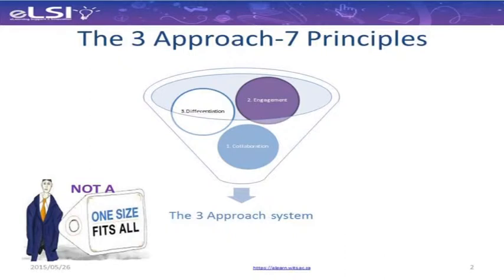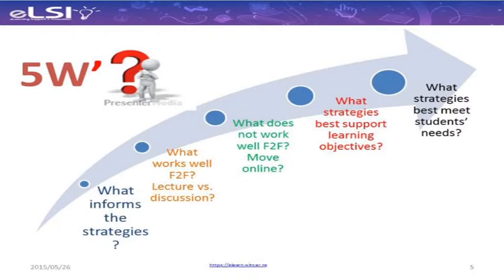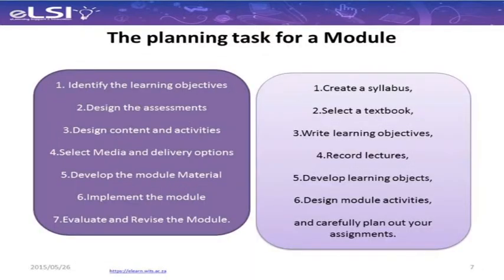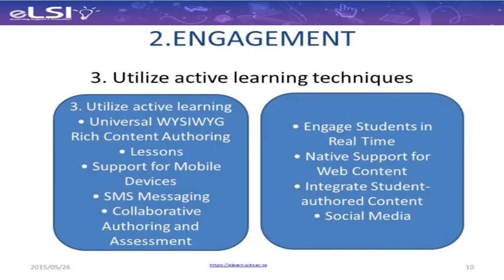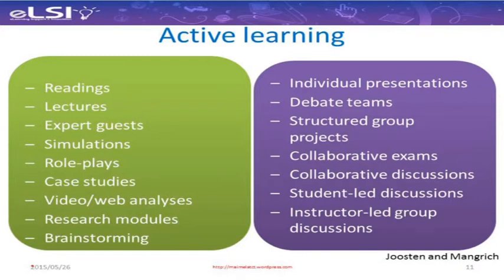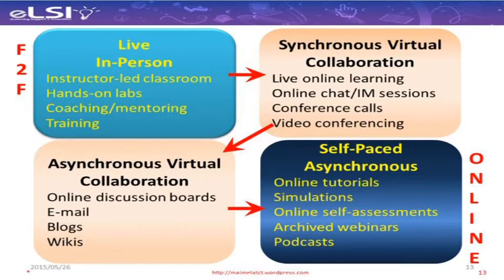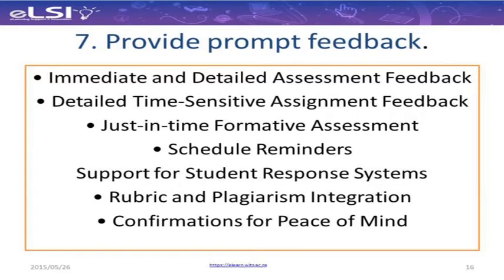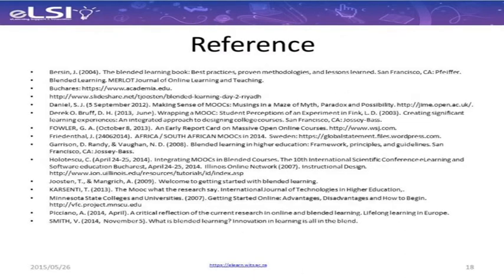UP2U 2015 07Mr Chipa Thomas Maimela, Instructional Designer – eLearning, Support and Innovation Unit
Mr Chipa Thomas Maimela, Instructional Designer – eLearning, Support and Innovation Unit
University of Witwatersrand
* The 3-approach-7-principles strategy to improve interaction and engagement in existing blended modules

Lecturers at institutions often struggle with the amount of time and work that they are dedicating to improve their online courses. Those who make time to update their online courses often concentrate on features that only store information for the students to retrieve later and do not necessarily consider the broad spectrum of the features that can be used to improve the interaction and engagement between the lecturer and the student. The presentation seeks to emphasise the use of methods that can improve the design of an existing blended course.